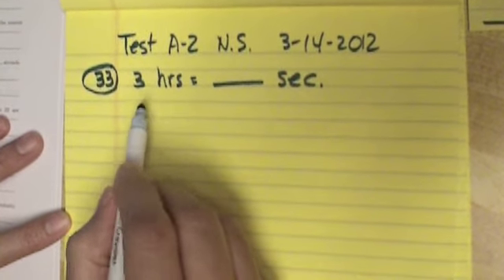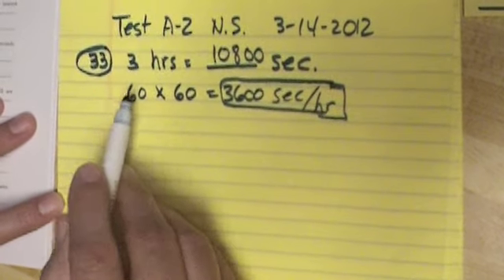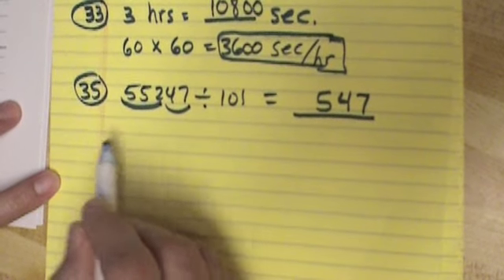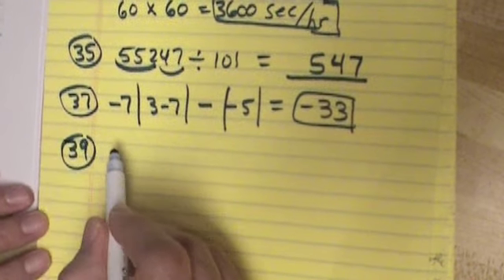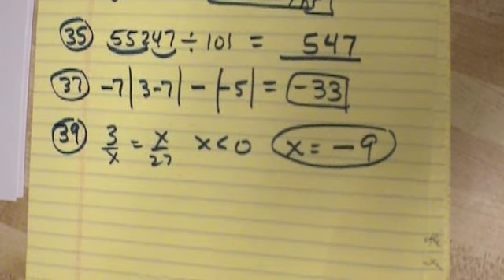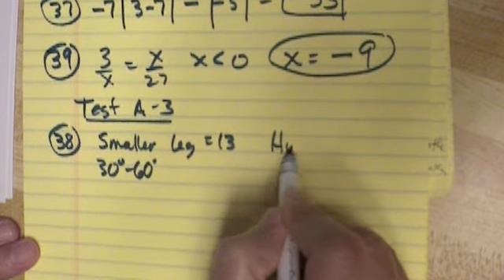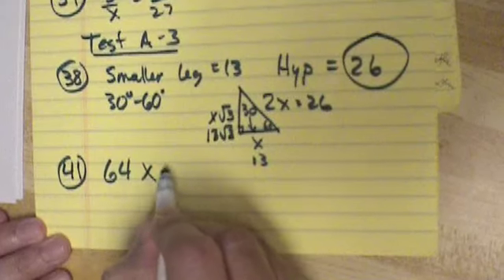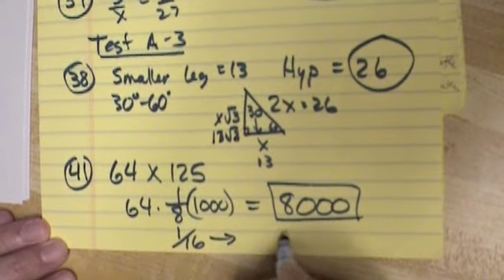NS Test A-2 03/14/12